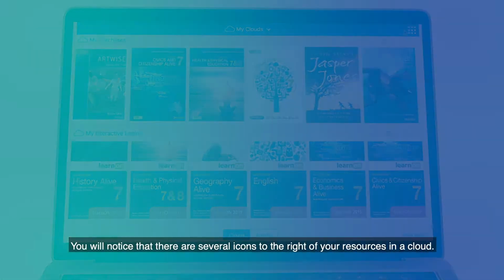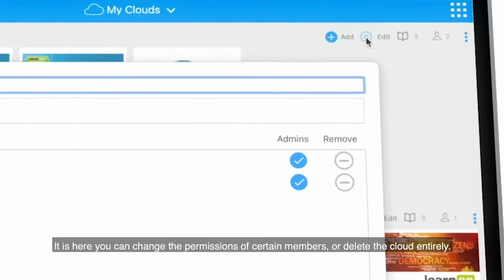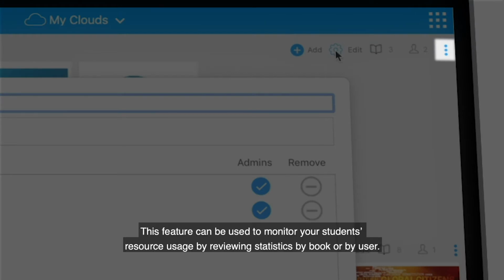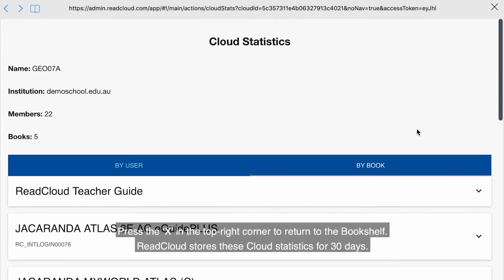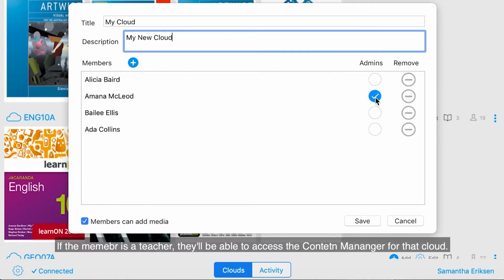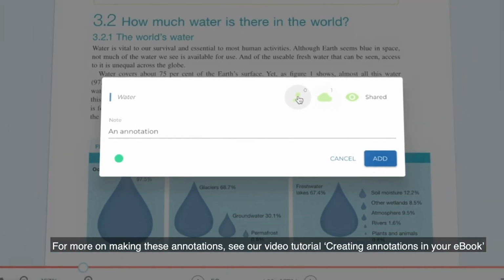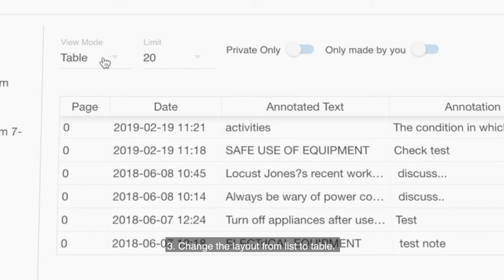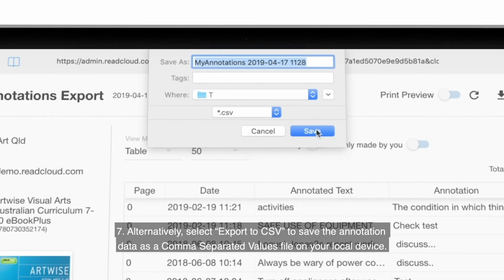For teachers: advanced features in ReadCloud's Bookshelf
In this tutorial, we’ll go through some of the more advanced features of your bookshelf. You will learn:
1. How to administrate Clouds?
2. What do the icons on the top right mean?
3. How to use Learning Analytics?
4. How to create and add Clouds?
5. How to export annotations?